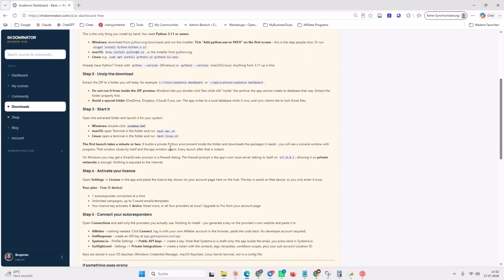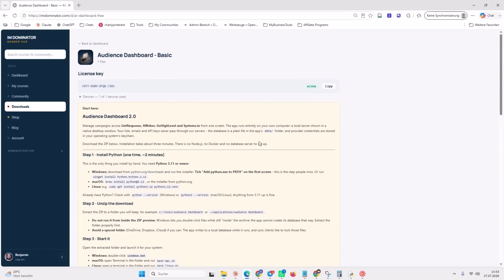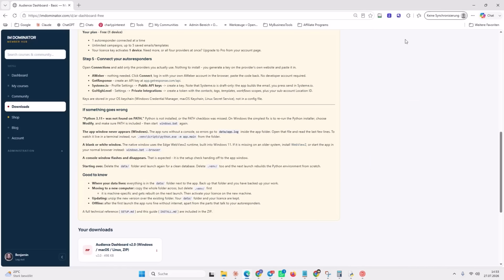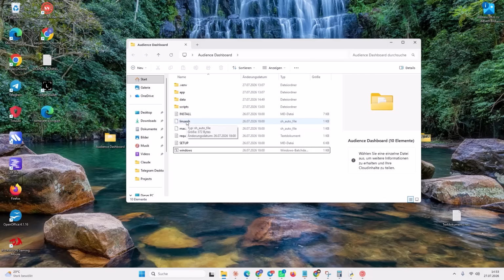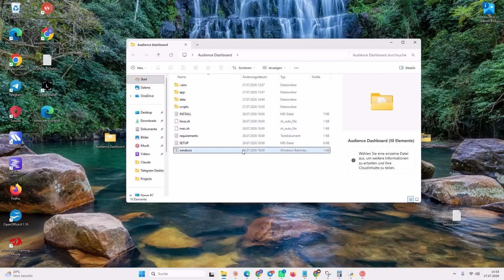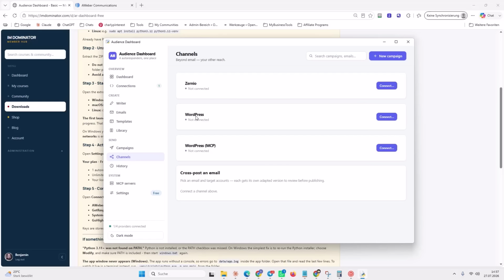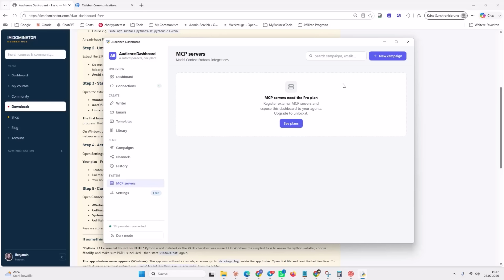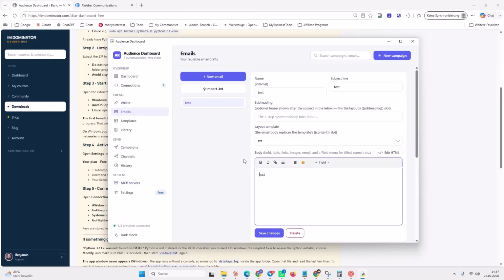Audience Dashboard Demo: AI-Powered Email Personalization Across Lists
Free Access Managing email campaigns across multiple autoresponders can be time-consuming. In this walkthrough, you'll learn how to install the Audience Dashboard, connect your email provider, organize your audience lists, and prepare campaigns more efficiently. You'll also see how AI-assisted email rewriting and subject line testing can help tailor messages for different audiences.

This video demonstrates how to install and configure the Audience Dashboard from the initial download through creating an email campaign. It explains how audience-specific notes make it possible to adapt the same email for different subscriber lists and previews upcoming features currently in development.

Action steps

Download and install the Audience Dashboard.
Activate your license.
Connect your autoresponder.
Import and organize your email lists.
Configure audience notes and test lists.
Create or import an email.
Build a campaign.
Optionally use AI to rewrite emails and generate subject lines.

Audience Dashboard: The application used to manage email campaigns across multiple audiences.

AWeber: An email marketing platform that can be connected to the dashboard.

Autoresponder: An email marketing service used to manage subscriber lists and campaigns.

Audience Notes: List-specific descriptions that help AI personalize email content.

AI Writer: Optional feature for rewriting emails and generating subject line suggestions.

Subject Line Testing: Generates up to three subject line options based on audience information.

Zerno: Planned social media scheduling integration.

WordPress: Planned future integration for direct publishing.

MCP (Model Context Protocol): Planned support for connecting AI tools and external MCP servers.

Claude: An AI assistant that could interact with the dashboard through future MCP support.

Questions answered
How do you install the Audience Dashboard?
How do you activate the free or licensed version?
How do you connect AWeber to the dashboard?
How do you organize email lists?
Why should you create a test list?
How do audience notes improve email personalization?
How do you create and send an email campaign?
How does the AI rewrite emails and suggest subject lines?
What features are planned for future releases?

Next step

Download the dashboard, connect your first autoresponder, and let me know your feedback so I can continue improving it.

Future features discussed in this video are planned and may change before release.